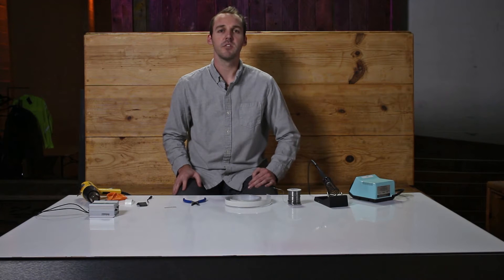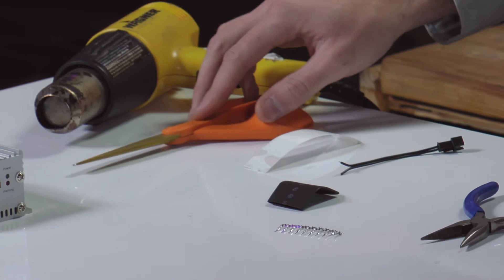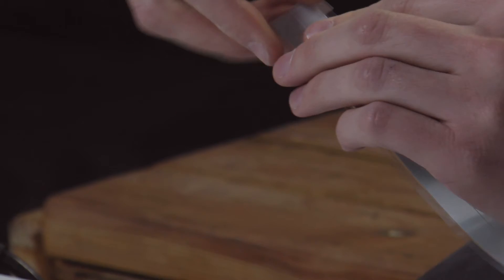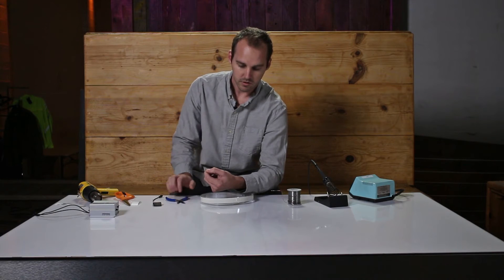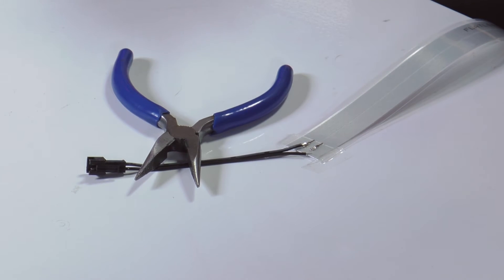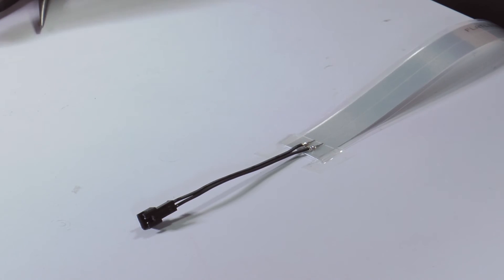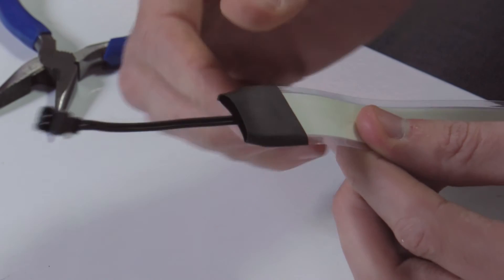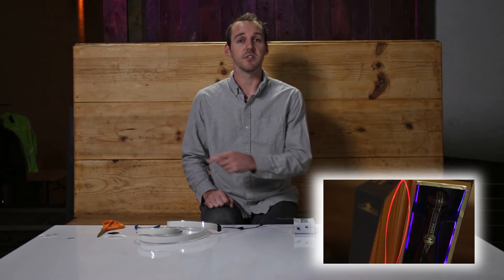How To Connect EL Split Tape - Ellumiglow.com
Ellumiglow.com presents... How to solder EL Split Tape! In this tutorial video, Justin shows you how to solder and connect electroluminescent split tape to a lead wire for custom installations and lengths. Learning how to properly connect split EL tape is a process that takes time and precision, so make sure you pick up extra before attempting to make your own connections.
We also have other tutorial videos on our YouTube channel, so don't forget to check out the "How To's and Tutorials" playlist. Or check us out at Ellumiglow.com, your source for EL wire, EL Tape, EL Panels, LED Strip Lighting, and our newest accent lighting technology Laser Wire.